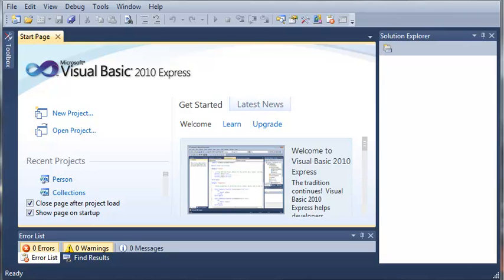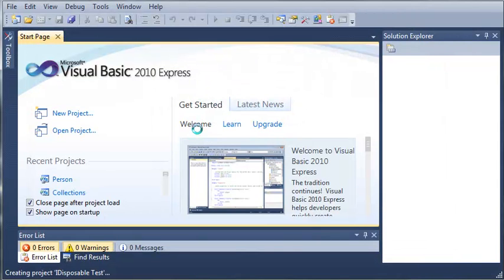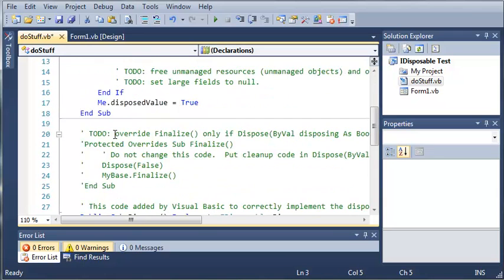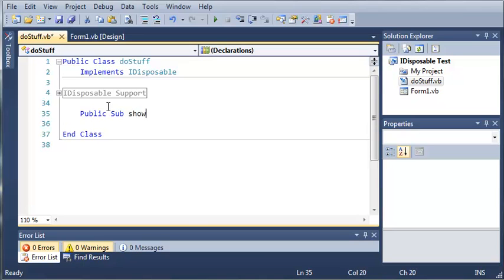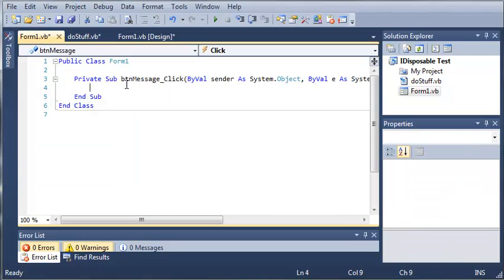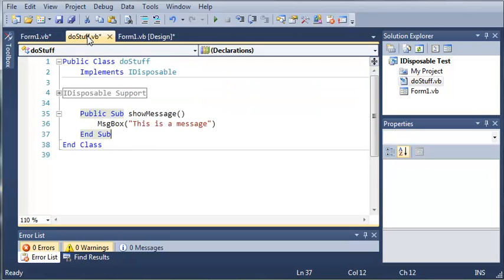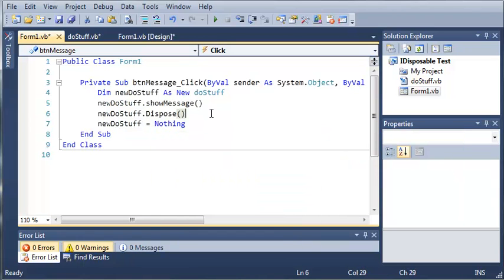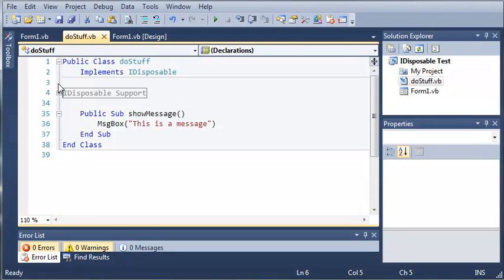Visual Basic Tutorial - 100 - Introduction To IDisposable